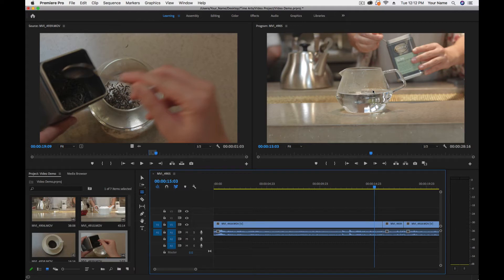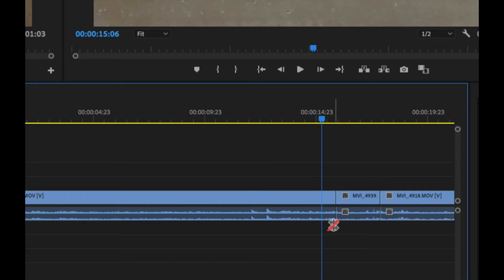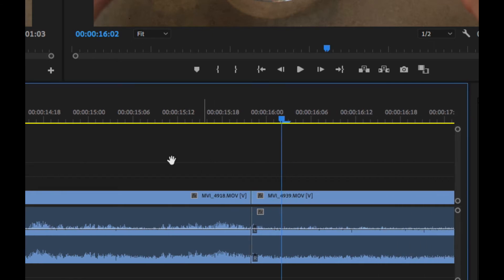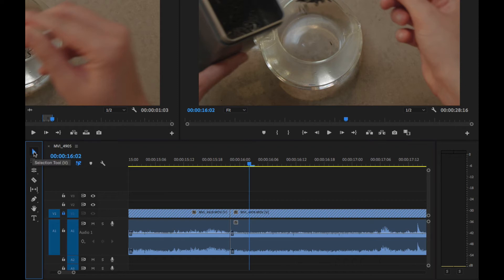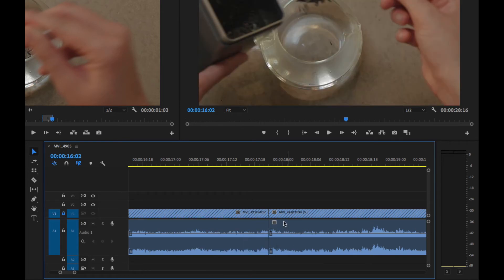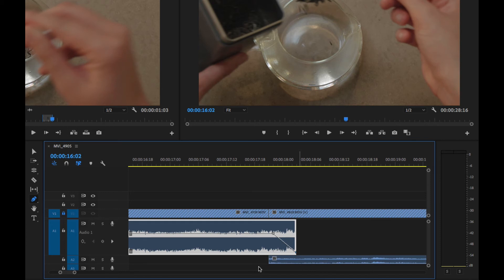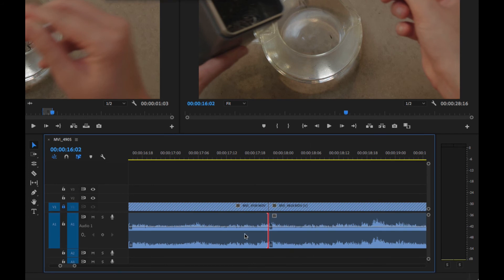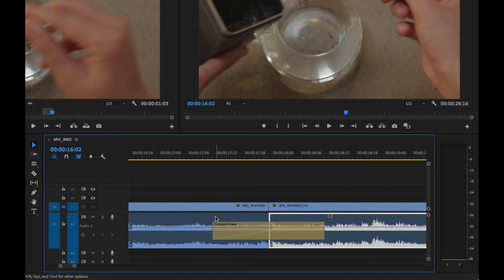Creating an Audio cut in Premiere Pro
A clip on how to use Adobe Premier created for my Time Arts calss at PNCA.